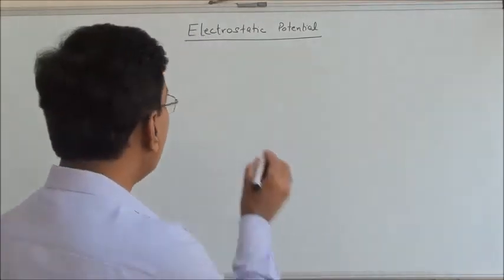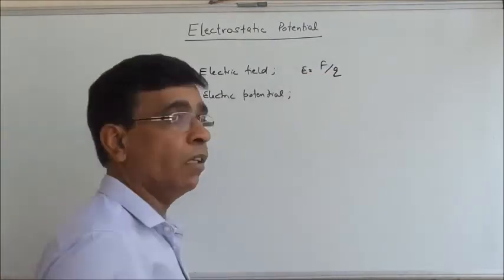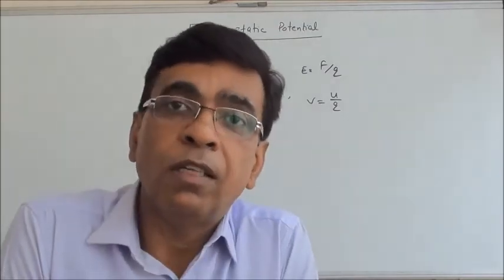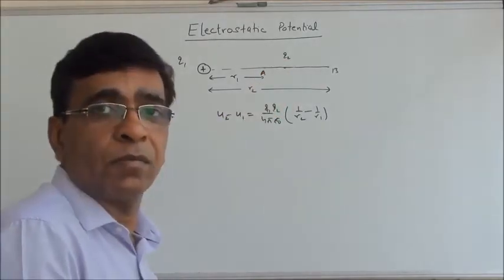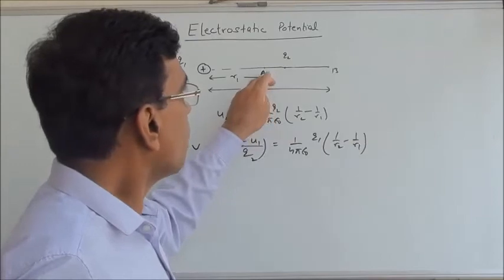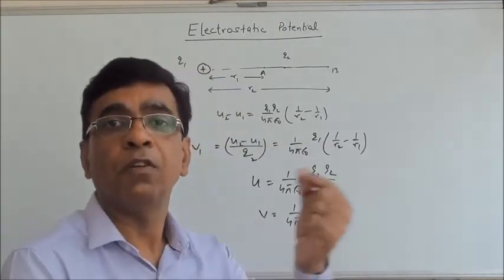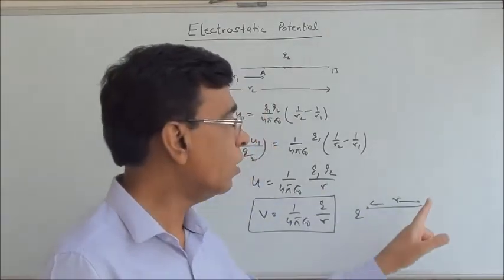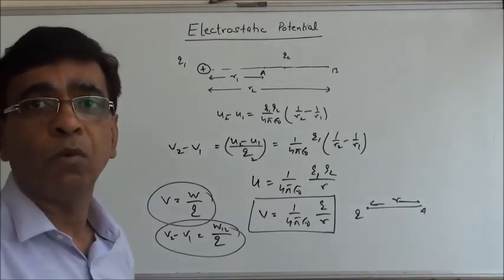Class 12 PHYSICS Electric potential (video 28)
This class covers the concept of electric potential and potential due to a point charge.